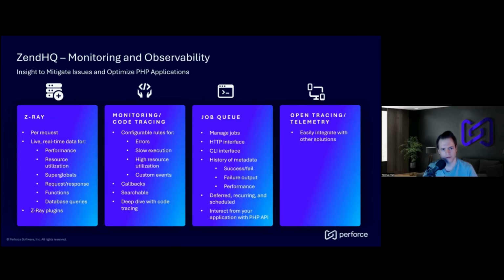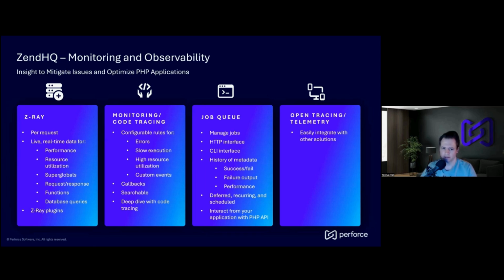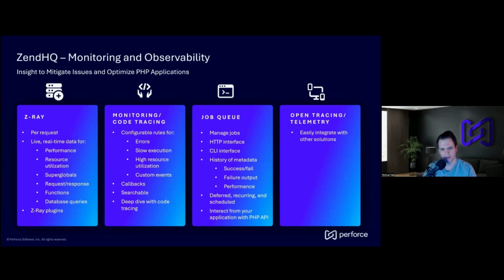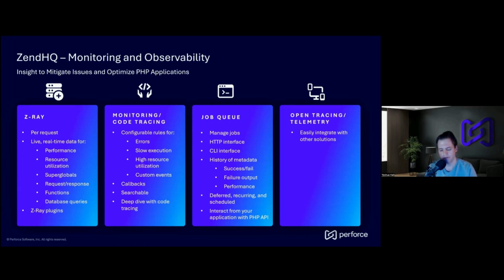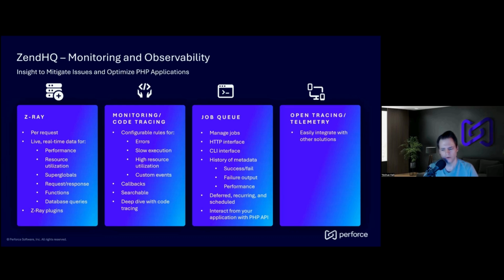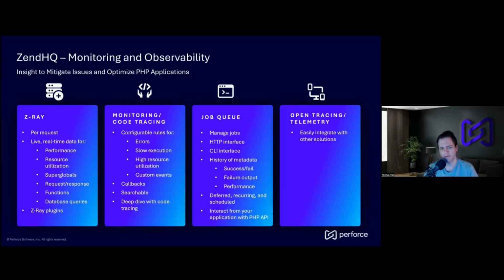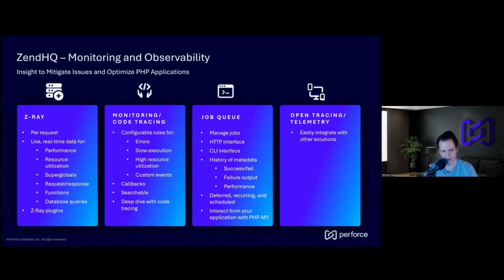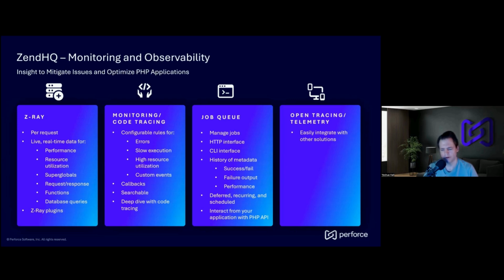PHP Monitoring: Introduction to ZendHQ and Z-Ray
ZendHQ is the ultimate solution for PHP monitoring and optimizing ZendPHP environments. In this webinar clip, learn more about ZendHQ and Z-Ray, an observability feature that allows you to analyze PHP requests in detail—from performance metrics and resource utilization to database queries and errors.